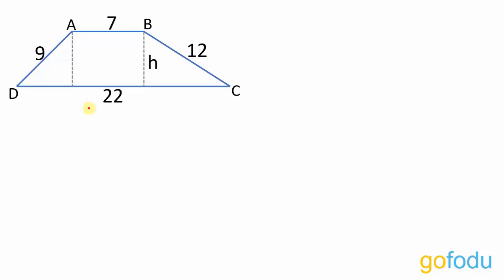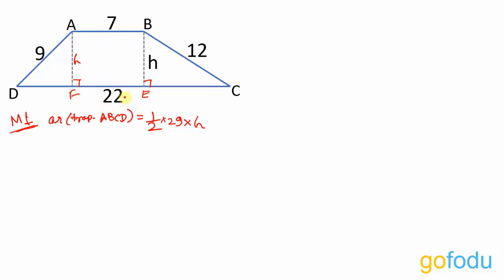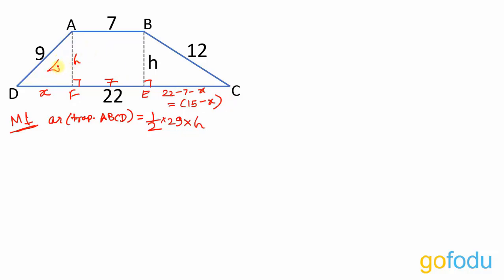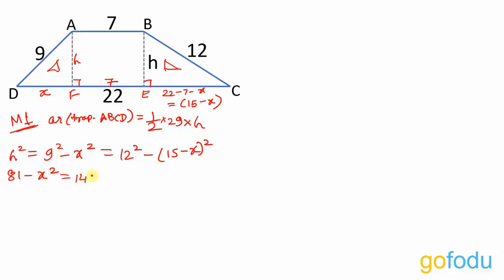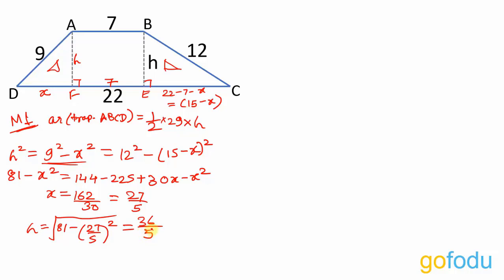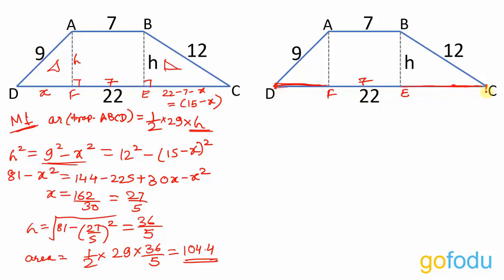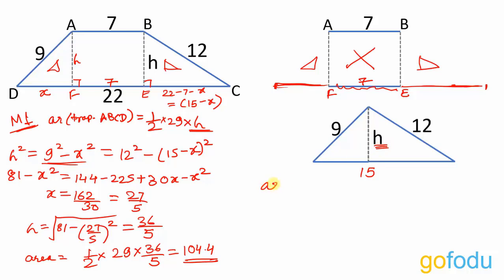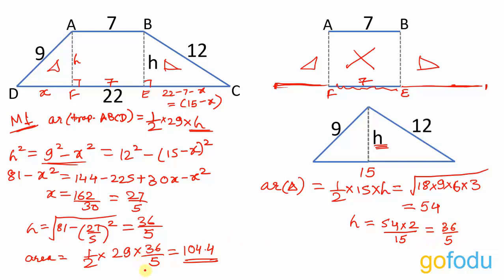Area of Trapezium (with 1 side given) | Geometry | Quantitative Aptitude Series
Master Area of trapezium concept with this tutorial for the CAT MBA exam. With this example, learn the essential techniques and strategies to solve problems efficiently. Check out the following playlists for complete preparation:

Happy learning!!